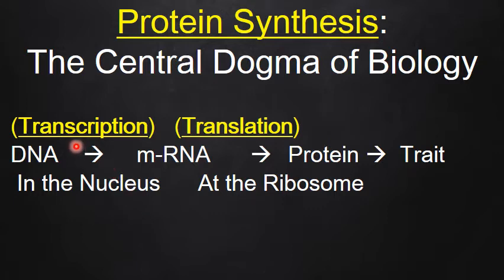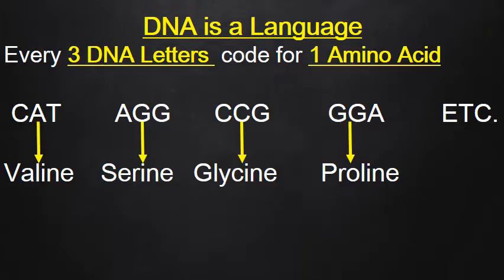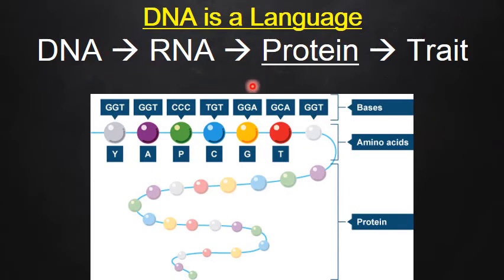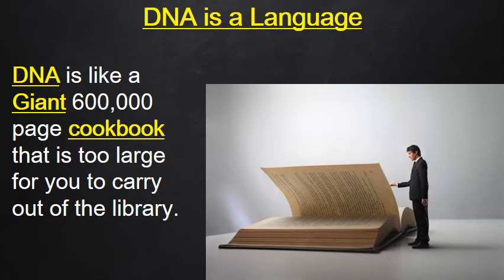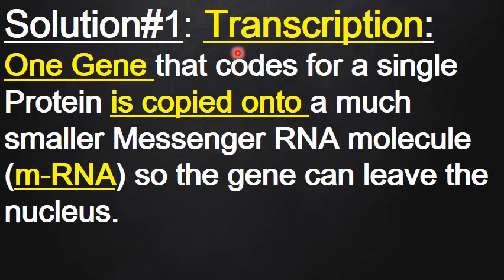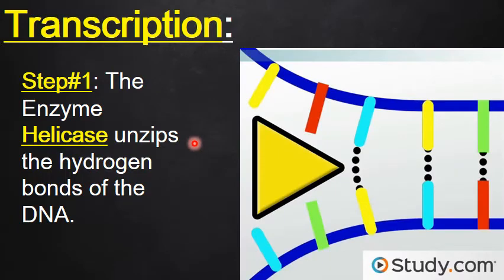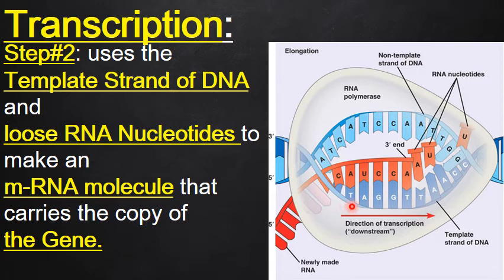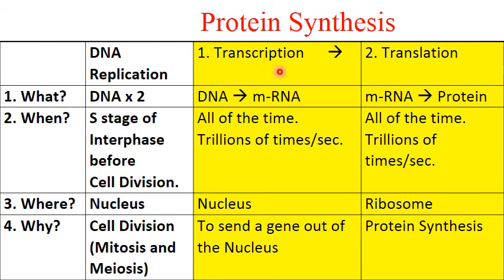Unit#5 Section#3 Video#3 Part#1